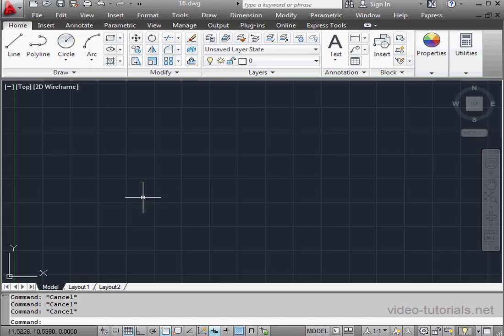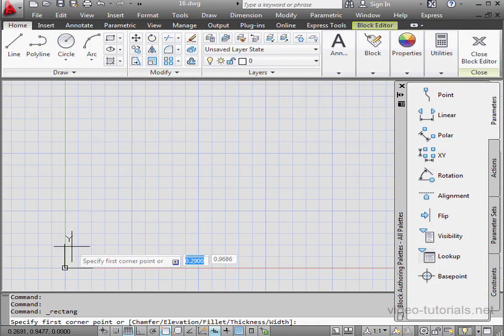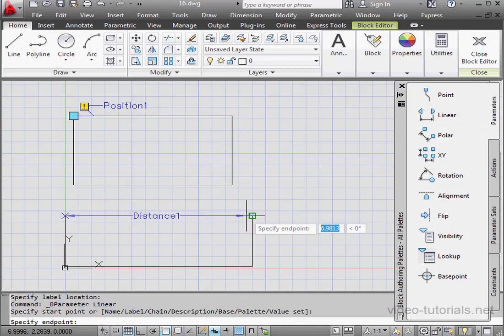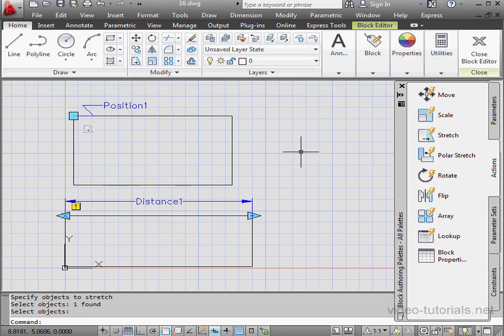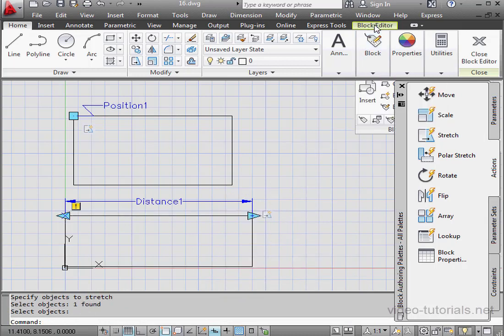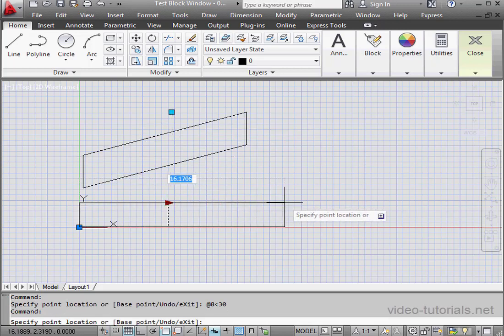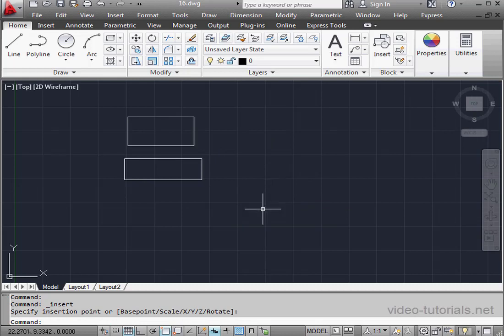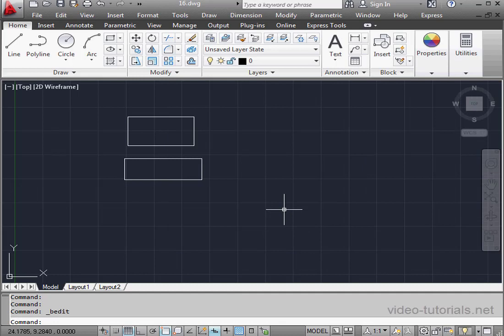AutoCad ToolBar 16 Dynamic Blocks 5